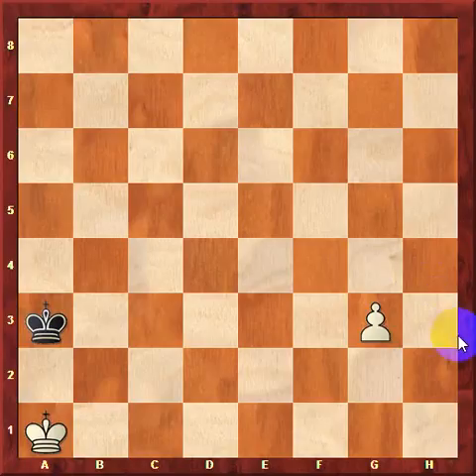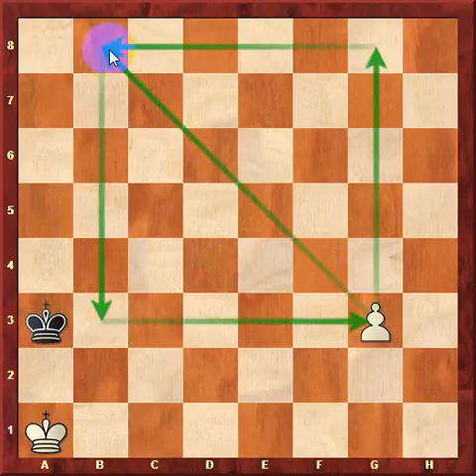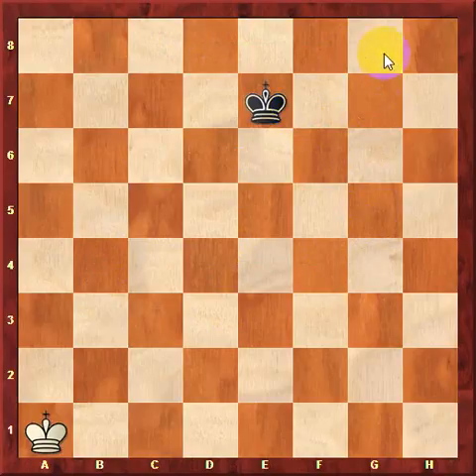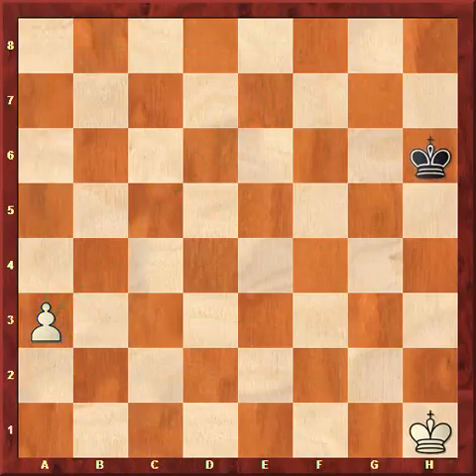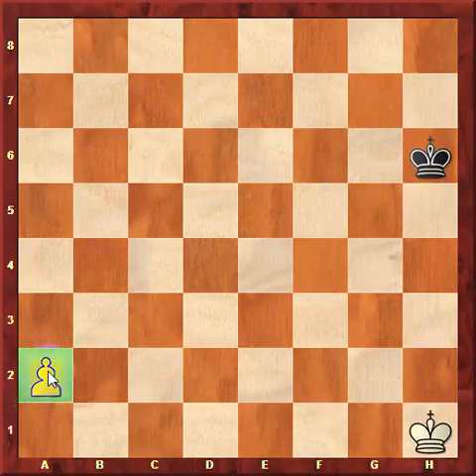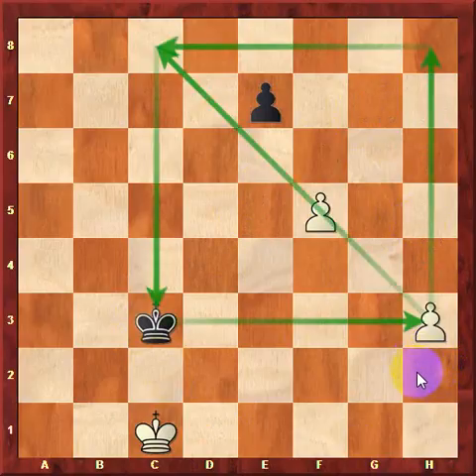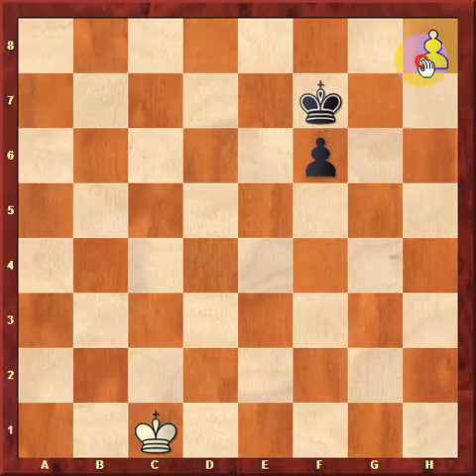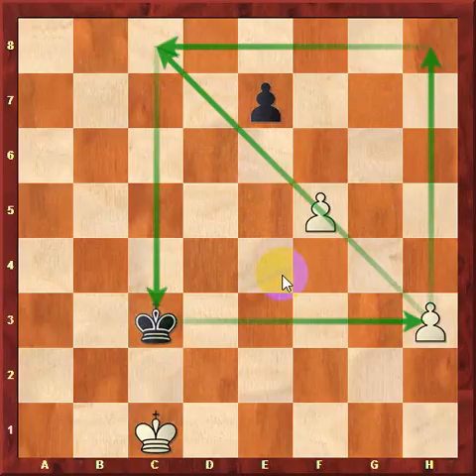C5.2 Endgames - Rule of the Square